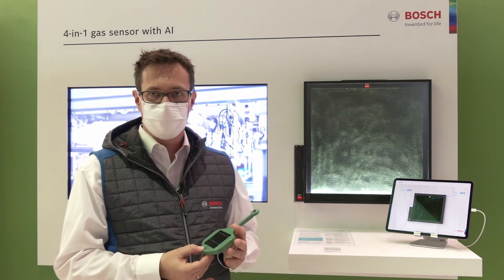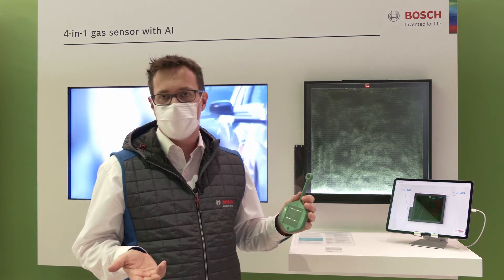Gas sensor detects wildfires and harmful gases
The 4-in-1 gas sensor is tiny but powerful. It can measure barometric pressure, temperature, ambient humidity and gases and can be used in applications to detect bacterial growth and even smoke.

In this demonstration, Richard from Bosch Sensortec shows how the BME688 sensor with artificial intelligence can detect solvents in the air, and how the sensor is being used in the Dryad Silvanet device to enable ultra early wildfire detection.